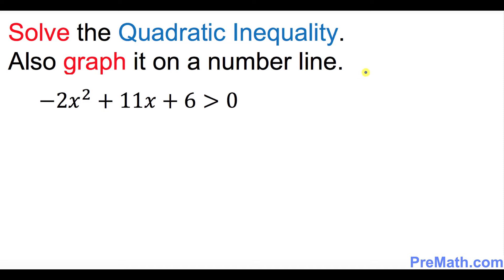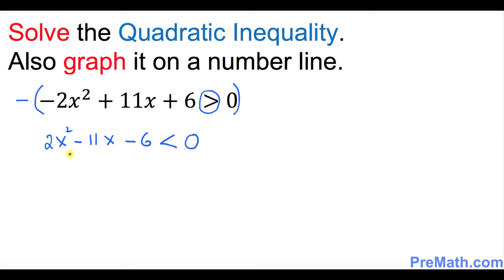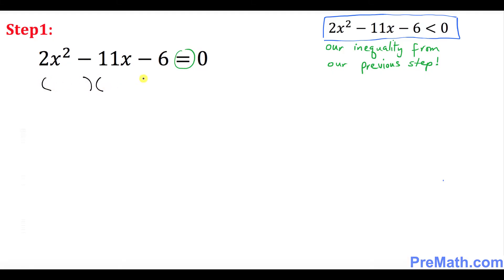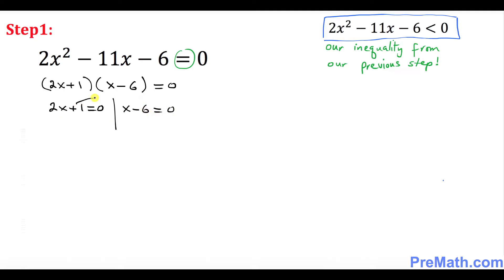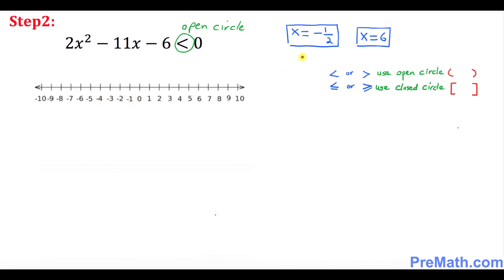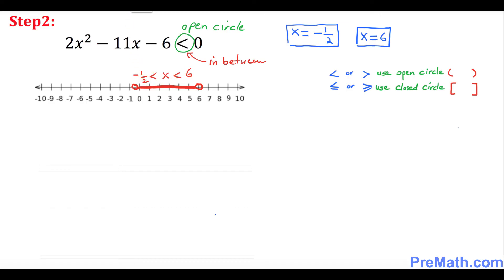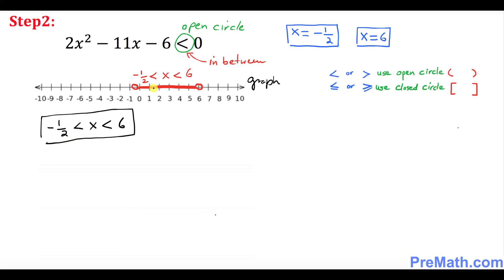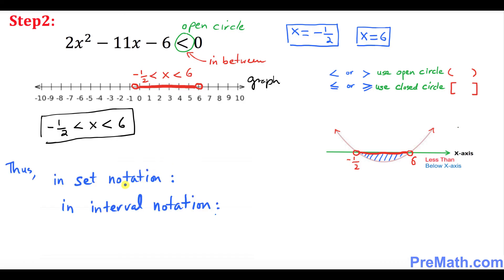How to Solve and Graph Quadratic Inequalities: Easy-to-Understand Method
Learn how to solve Quadratic Inequalities when the leading coefficient is negative and Graph them on a Number Line. Easy-to-Understand Method by PreMath.com